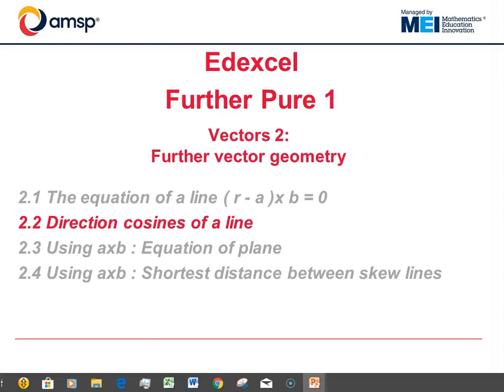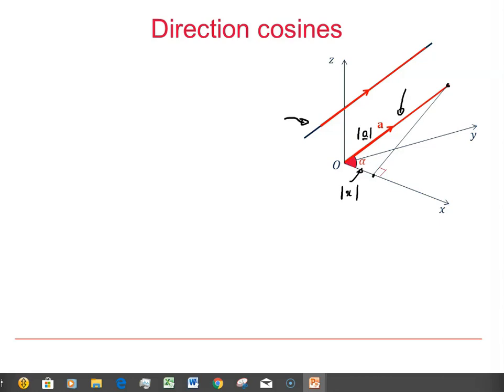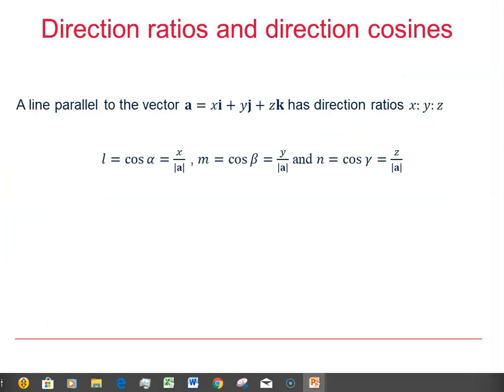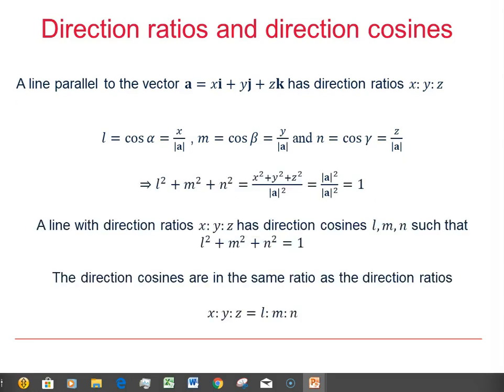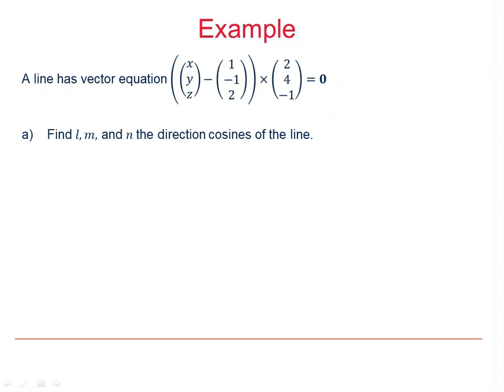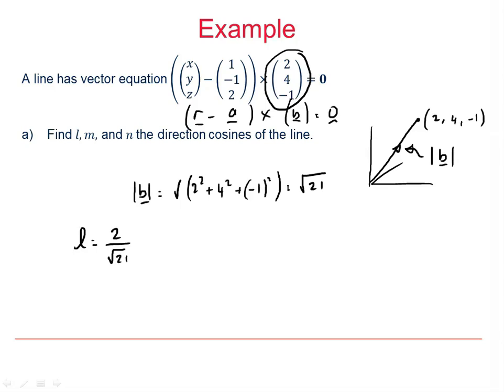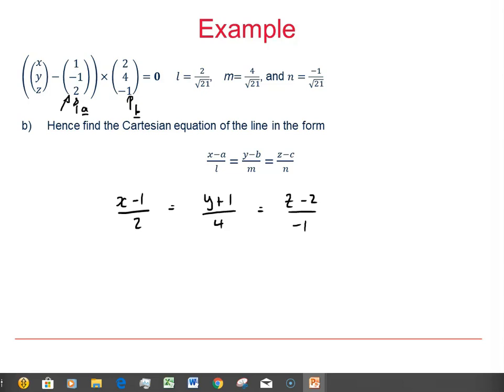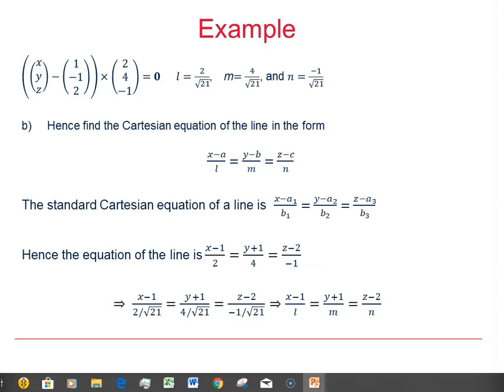Edexcel Further Pure 1: Vectors 2-2